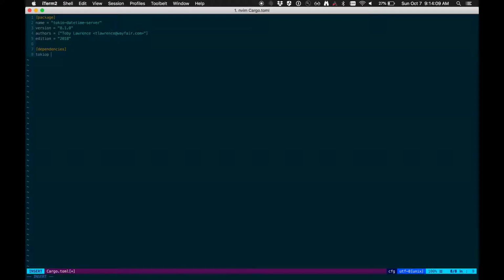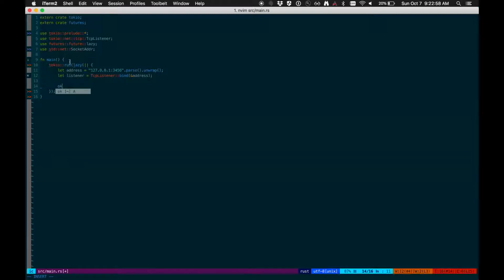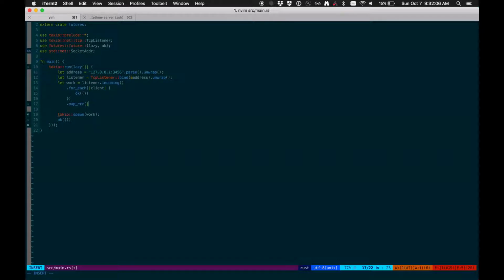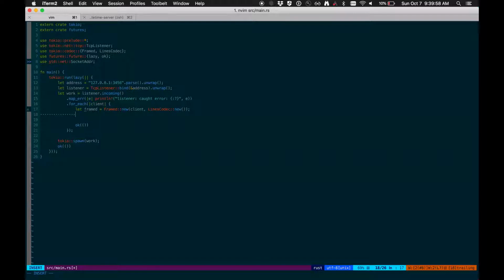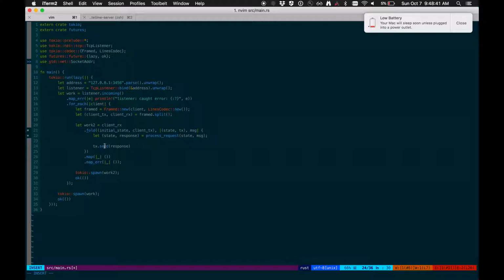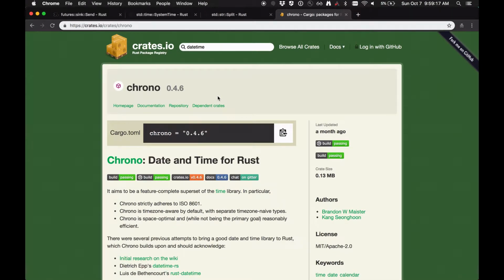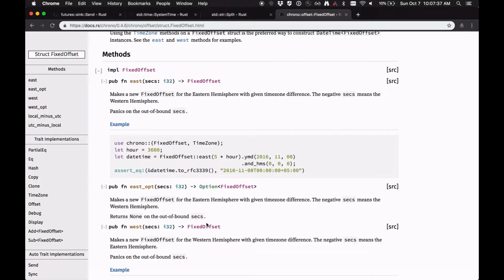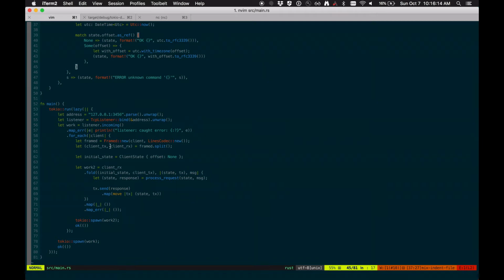Tutorial: write a "get the date/time" server using Tokio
In this video tutorial, we go through creating a server that returns the datetime based on Tokio.